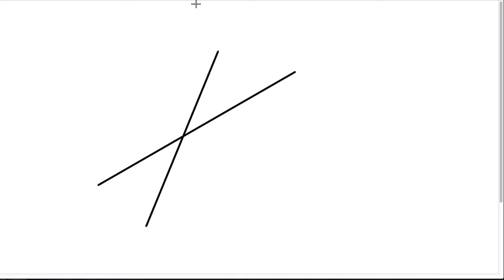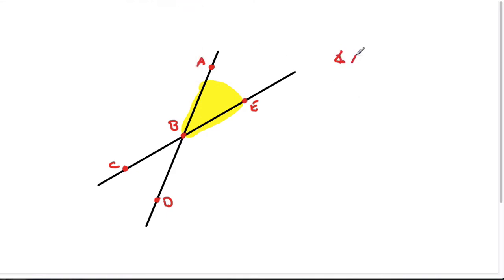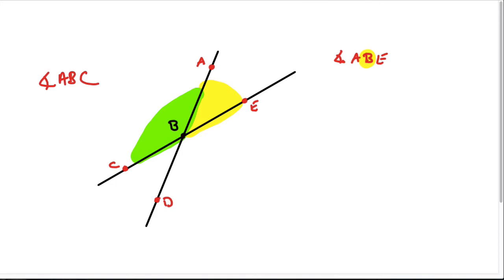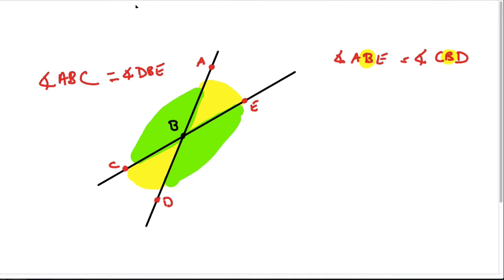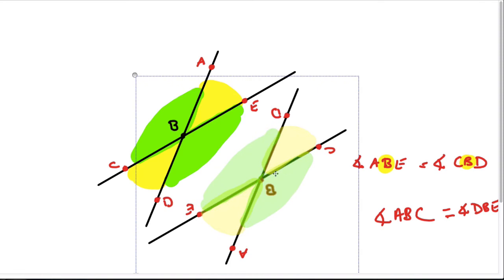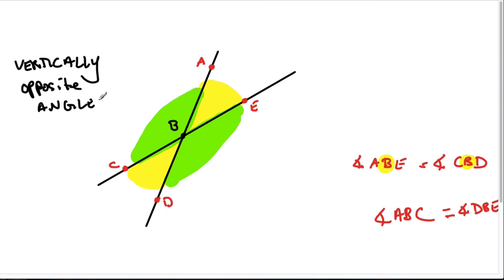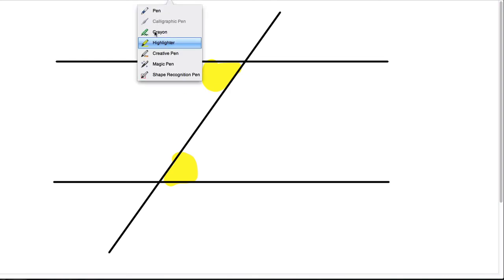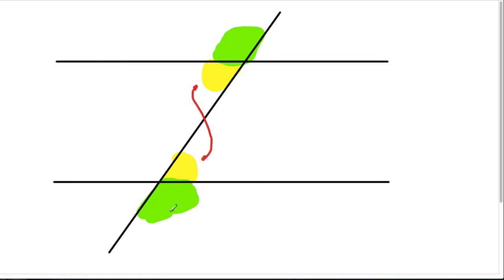Equal angles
vertically opposite angles and alternate interior/exterior angles